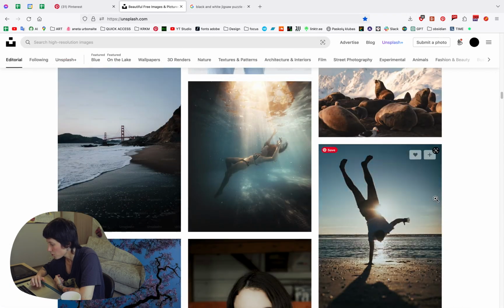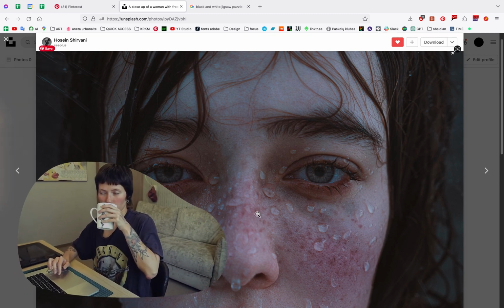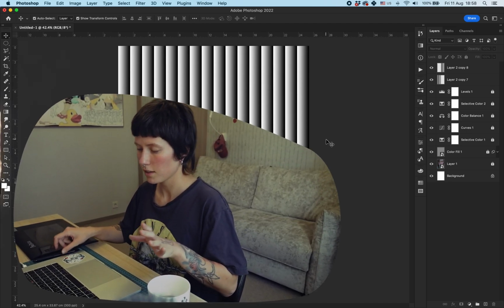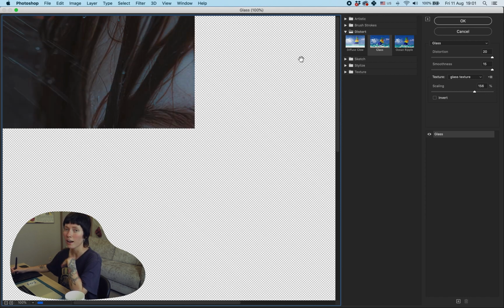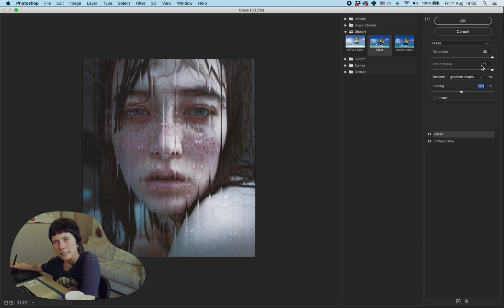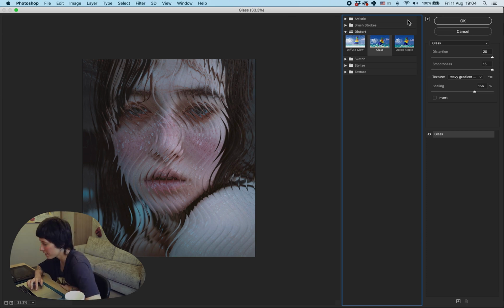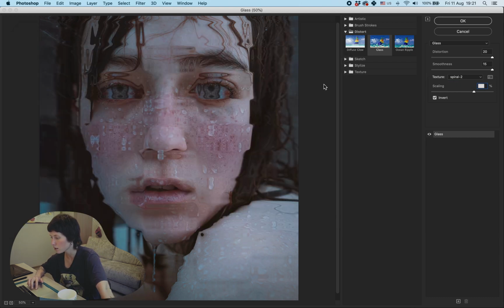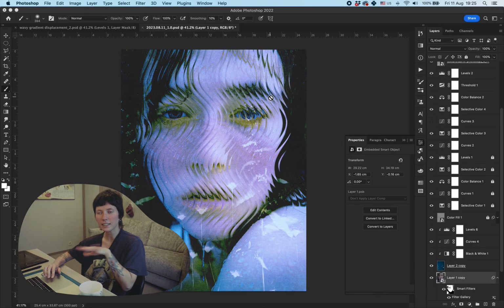Grunge Glass Filter Effect in Photoshop Explained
in today's video i explain glass filter in photoshop and how to make your own displacement map for it. i wanted to recreate trending portraits against the distorted glasses. i also used selective color, curves, textures and more to make this image look grunge :)

Ready to improve your Photoshop skills and add a touch of magic to your edits? Picture this: a fun & educational, one-on-one, 60-minute Zoom session, crafted just for you.